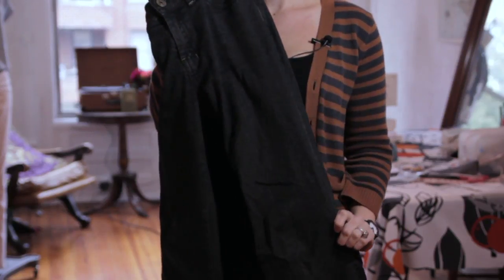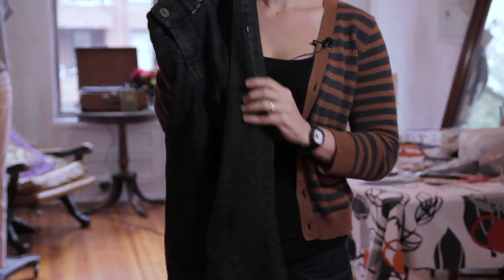How to Stiffen Blue Jeans : Jeans for Fashion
Stiffening blue jeans is something that you can do to make them more malleable. Stiffen blue jeans with help from an experienced fashion professional in this free video clip.

Series Description: Jeans are much more versatile of a garment than a lot of people seem to give them credit for. Learn the ins and outs of jeans with help from an experienced fashion professional in this free video series.